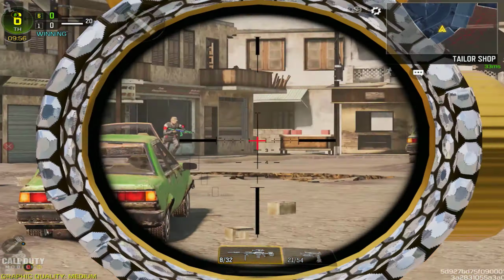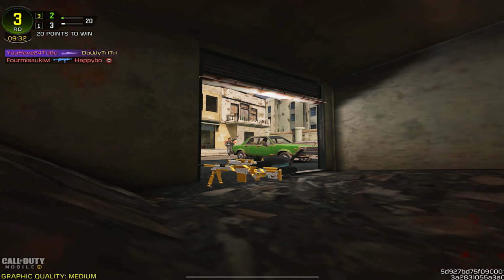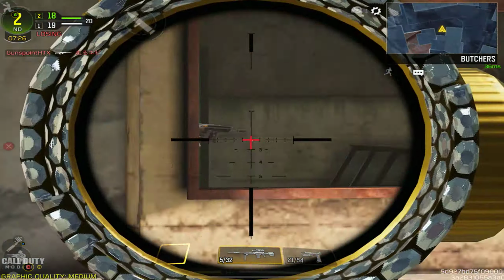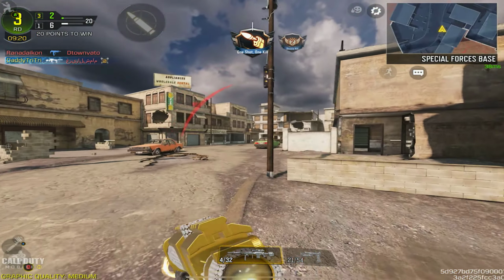COD Mobile: IS IRON LUNGS WORTH IT???